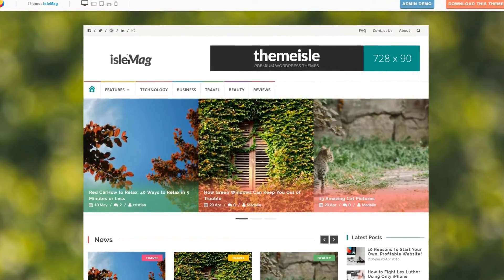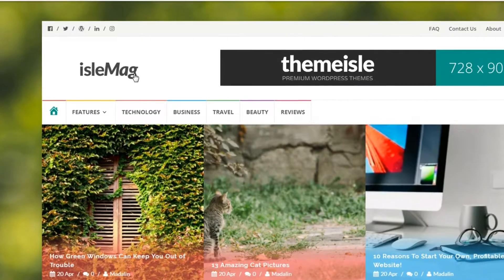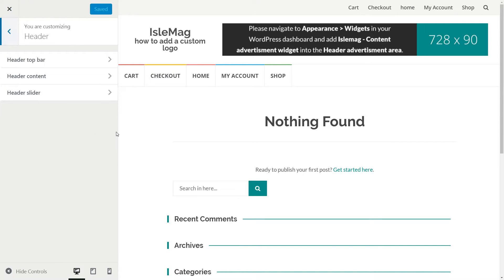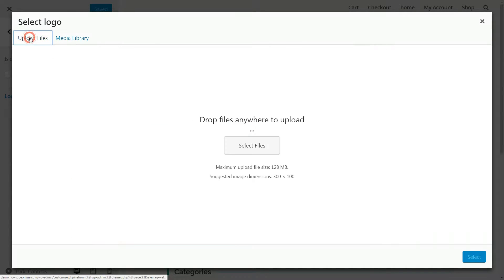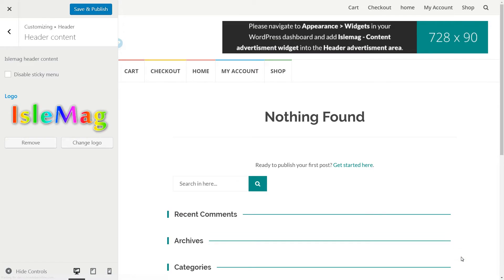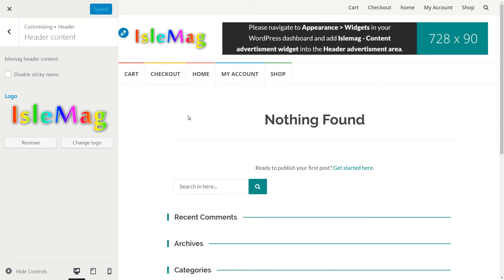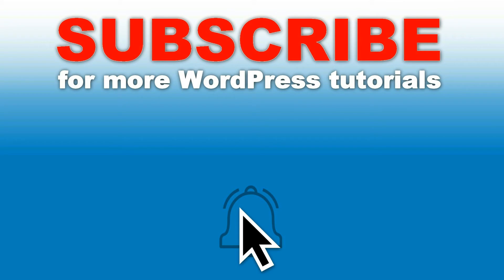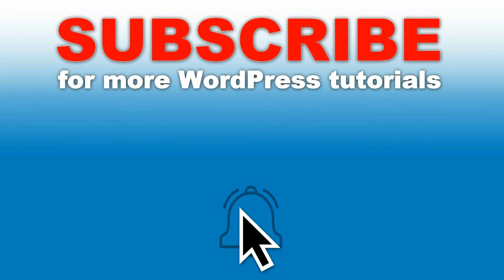How To Add A Custom Logo To IsleMag WordPress Theme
Guide to add a custom logo to #1 Free Magazine WordPress Theme - IsleMag. Watch the step by step tutorial and learn how to do it in under 1 minute.

IsleMag is a modern and colorful WordPress magazine theme.
Make sure your stories won't be lost.

If you you want to get the full tutorial on how to make IsleMag theme look like the demo go